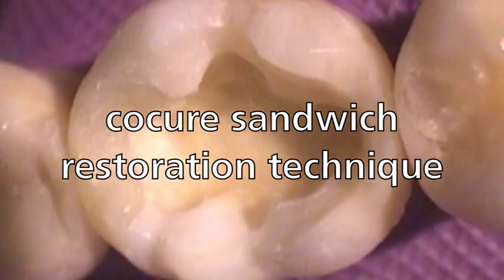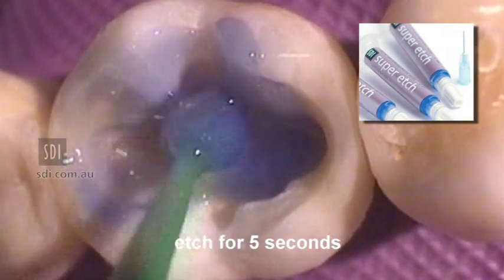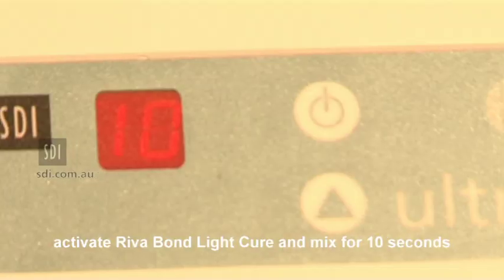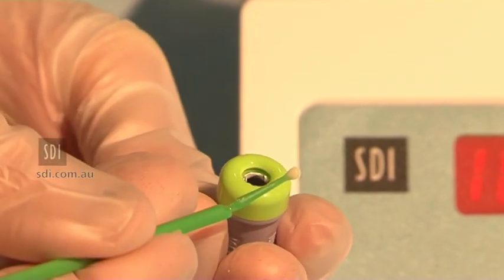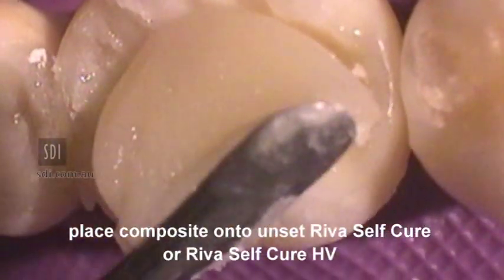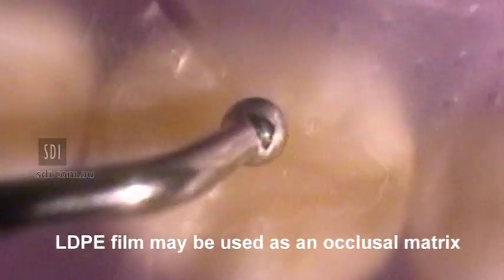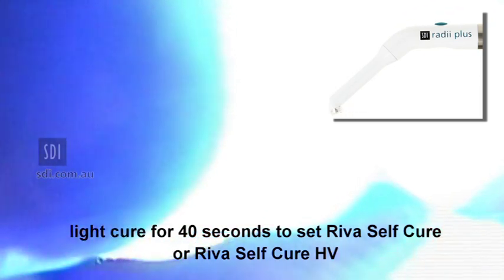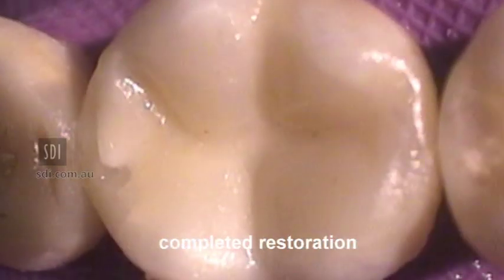Cocure Sandwich Restoration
Technique for the placement of a co cured composite resin , glass ionomer cement sandwich restoration  using a resin modified glass ionomer cement bonding agent as an intermediary between the composite resin and glass ionomer cement to create a chemical bond between the resin and GIC and  eliminate  the stress caused by polymerization shrinkage at the restorative margin.